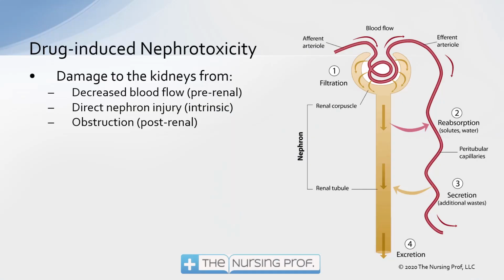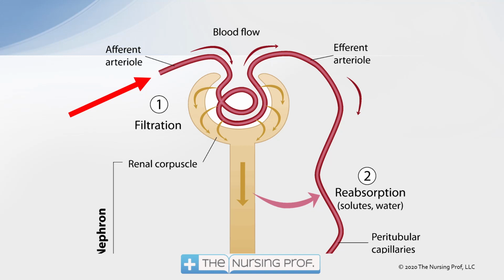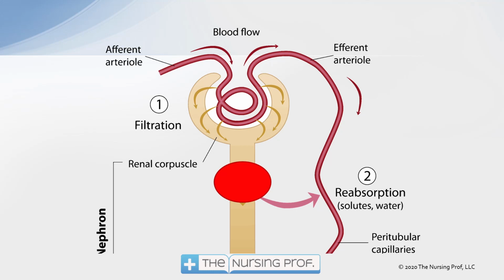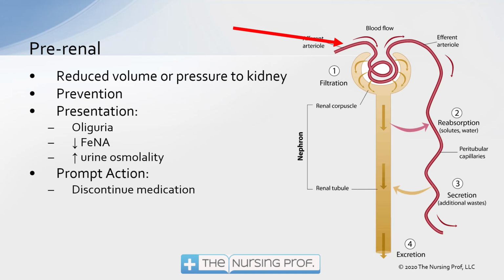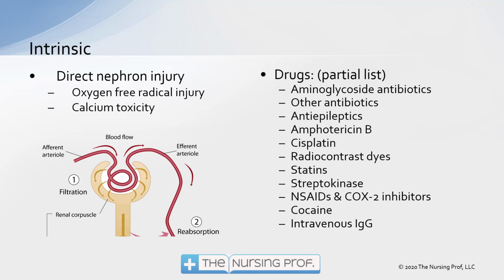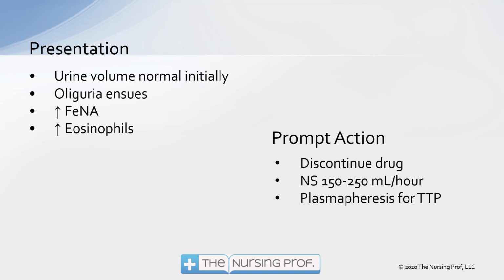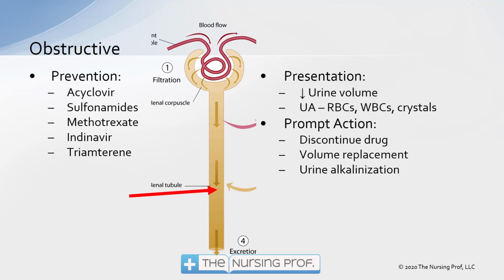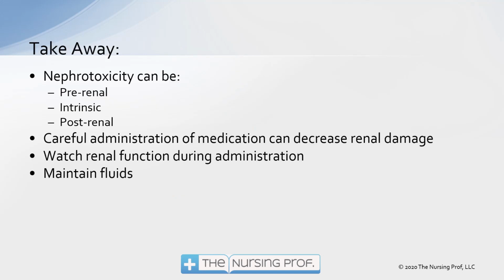Renal Emergencies: Nephrotoxicity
Part of the Nursing Emergencies Program.